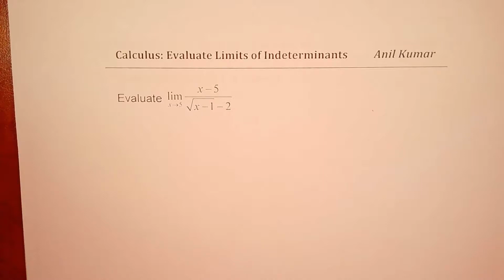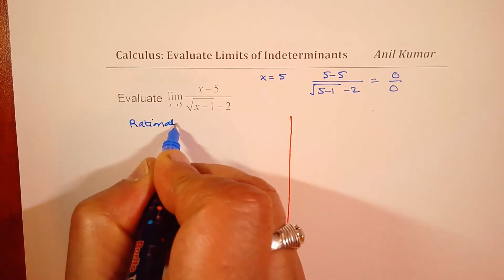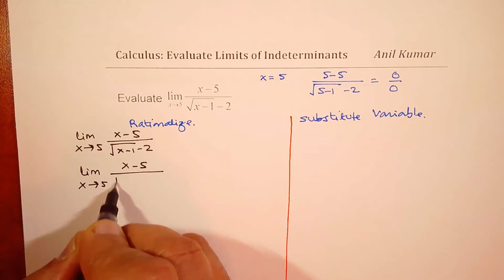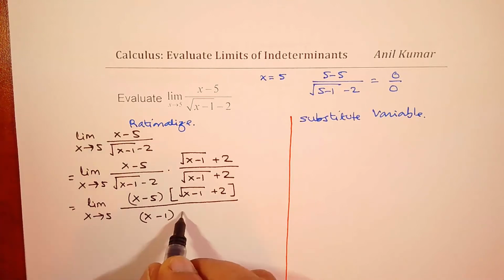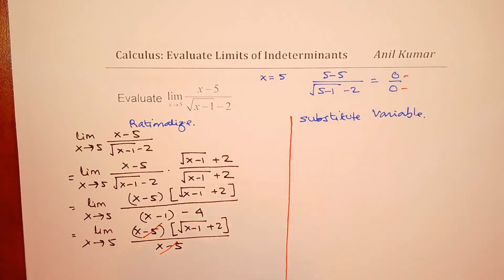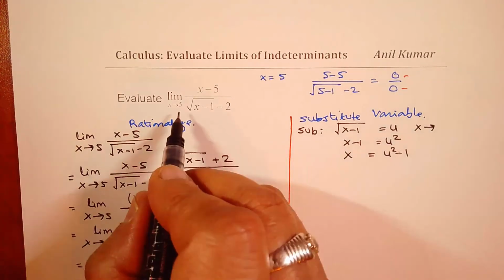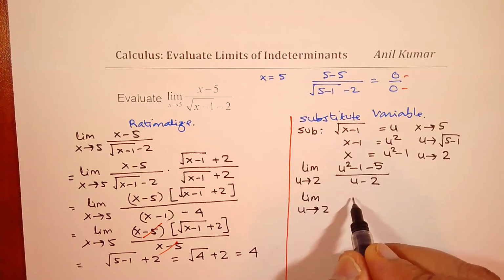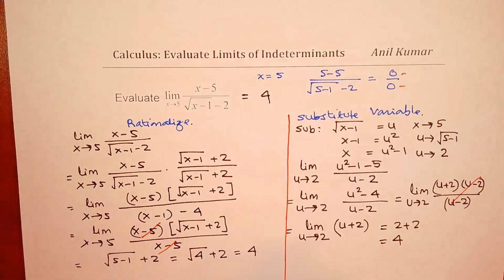Limit with Rationalization and Variable Substitution